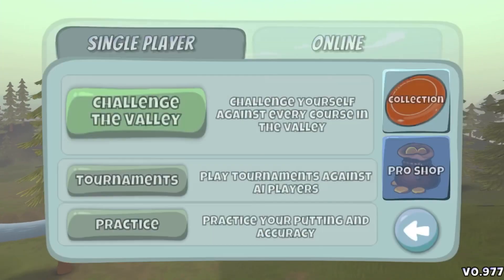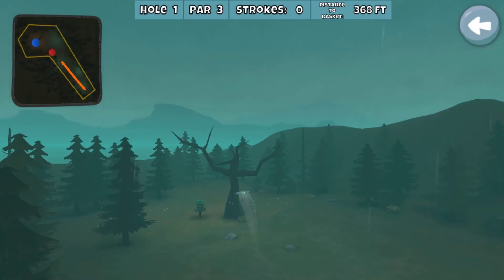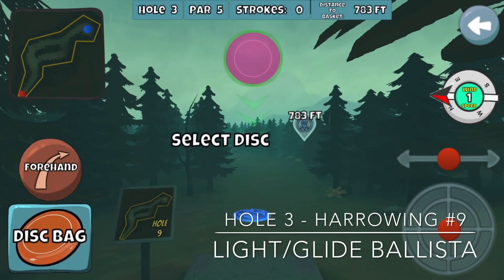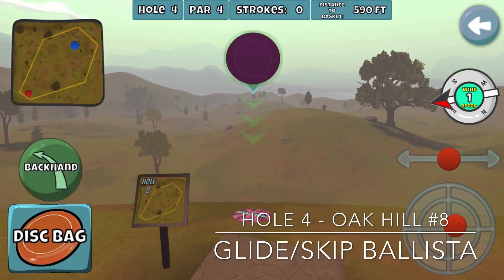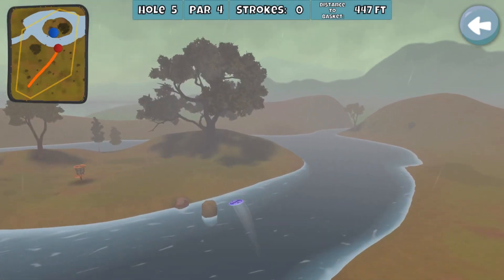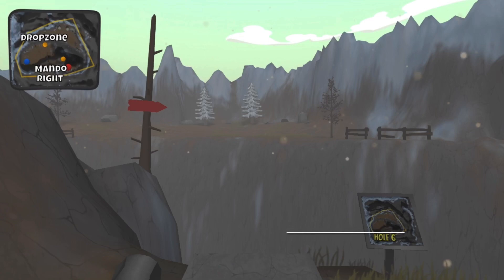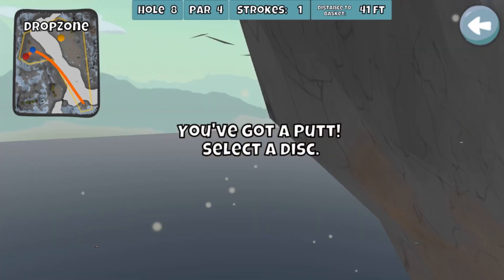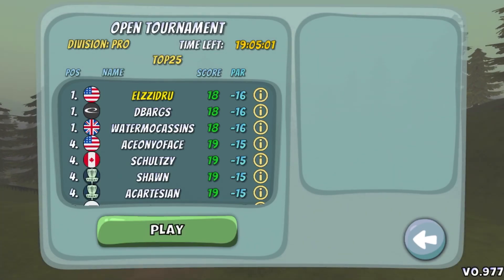Urdizzle’s DGV Daily Tourney 10/1/20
Another daily tourney run on the 977 update. I shot a very good -15 round of earlier in the evening without grinding for aces and was going to call it a night.

But seeing a couple -16 rounds on the leaderboard, I decided to try for the hole 1 ace before bed and grinded for a bit to see what was out there.

I only aced hole 1 once, and this video was the only run through after the ace.